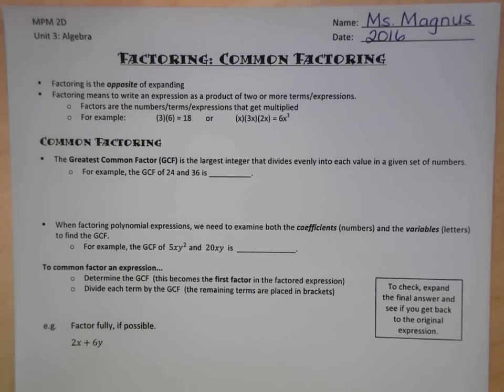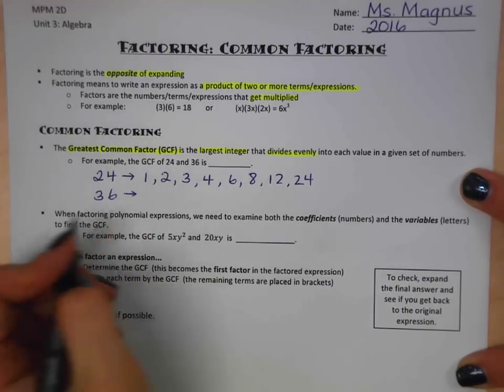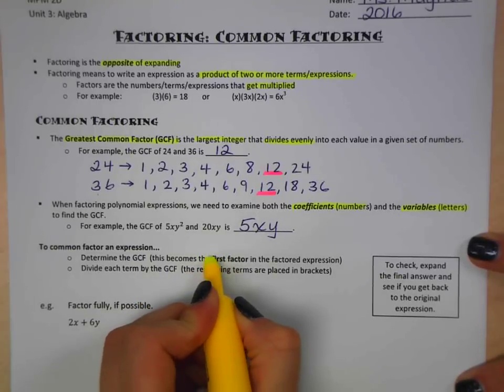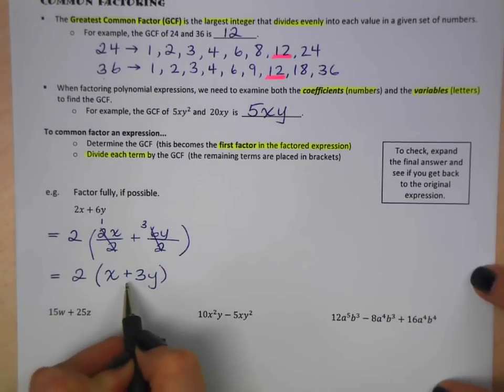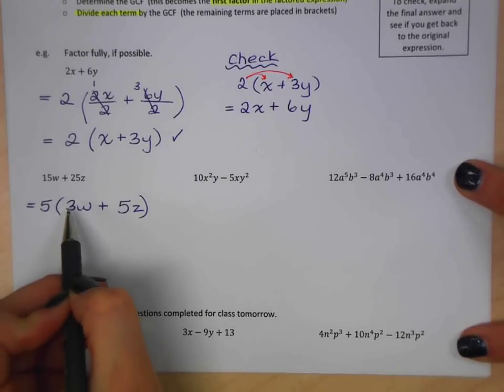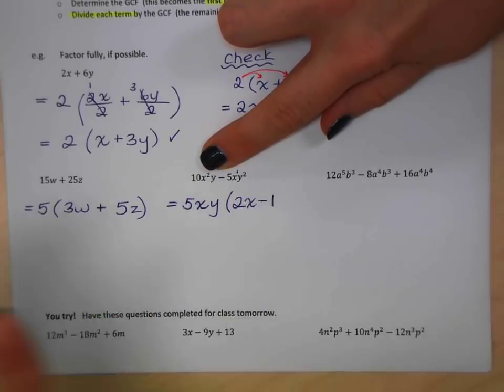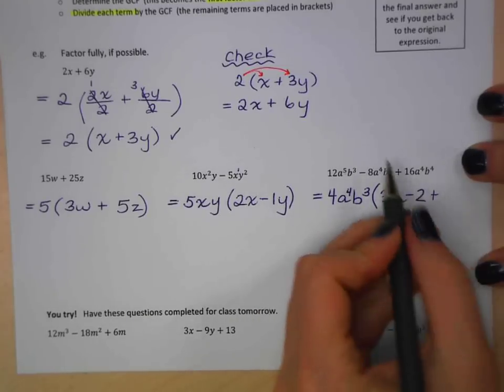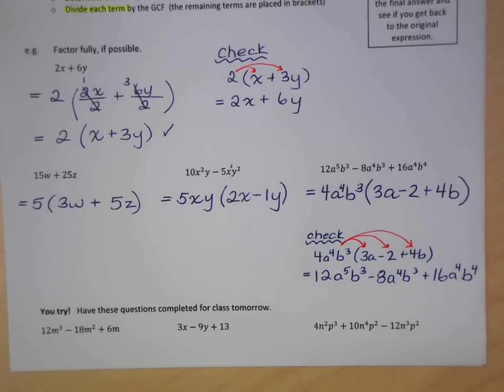3.5 Common Factoring